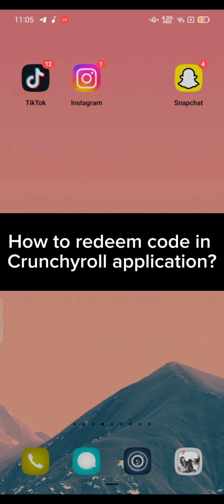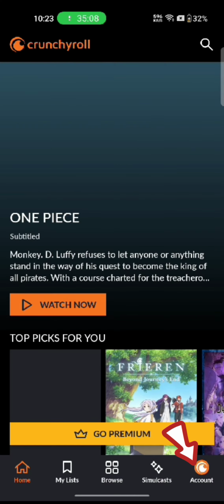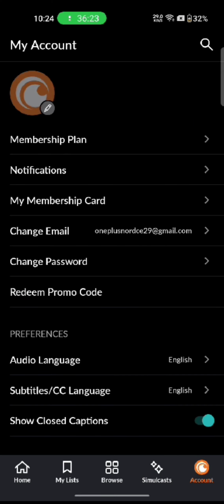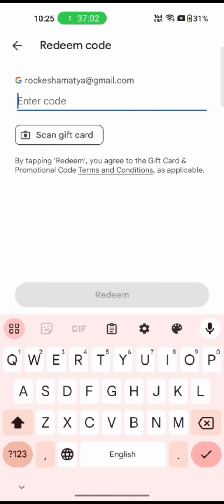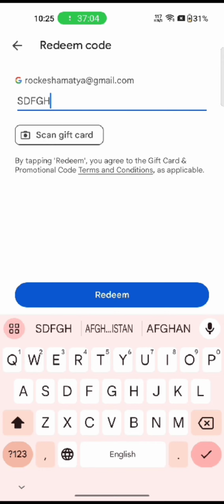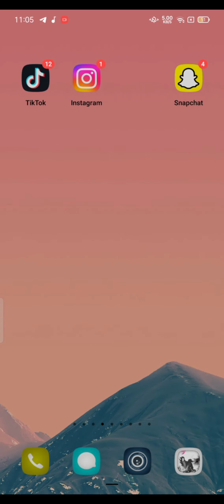How to Redeem Crunchyroll Promo Code 2023? Use Crunchyroll Promo Code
Unlock exclusive content on Crunchyroll by learning how to redeem codes with this easy tutorial. Follow our step-by-step guide to enhance your anime streaming experience. Never miss out on special promotions and rewards again!